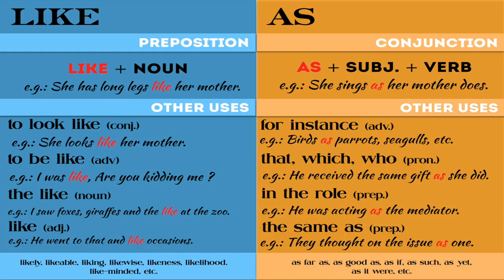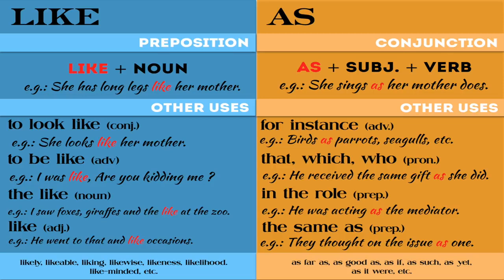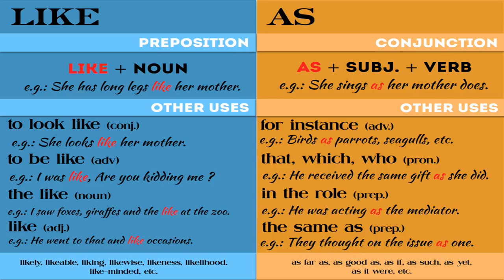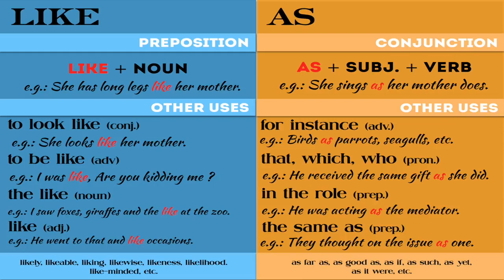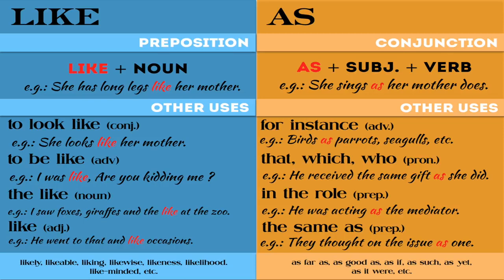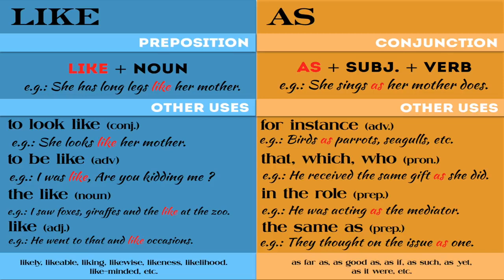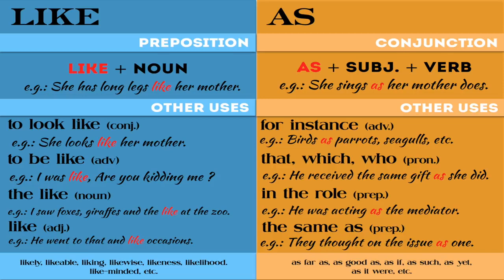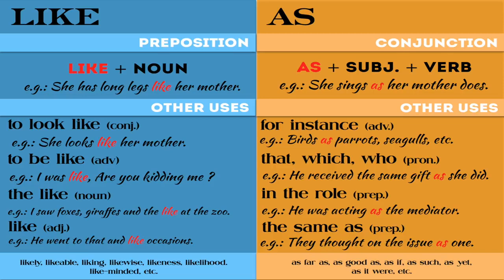캐나다선생님-유학불필요 영문법 - 18. like vs. As 의 차이와 쓰임새 [영어로 배우는 쉬운 영문법 Grammar In Use]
[Hello, ABC]

캐나다 선생님의 정확한 발음으로 쉽게 문법을 익혀보세요.

안녕하세요. "Hello ABC" 에 오신것을 환영합니다.
"Hello ABC"는 우리 아이들의 즐거운 언어습득에 도움이 되는 환경을 제공하고자합니다.

1. 하루 10분 아이와 함께 영어 스토리북을 읽어주세요. 소리내어 읽는것이 핵심포인트입니다. 아이와 교류하고 함께 즐거운 시간이 되도록 노력해주세요. 이 시간이 스트레스가 되는것은  추천드리지 않아요.

2. 내용을 굳이 파악하려고 하지 마세요. 그저 상상만으로 충분합니다. 이러한 경험은 나중에 필요할때 쉽게 롱텀메모리로 전환되는 즉 기억력을 증진시키는 중요한 역할을 하게 됩니다.

3. 제목은 아이와 함께 알아보고 시작하세요. 되도록 아이가 좋아하는 글을 읽으시는것을 추천드립니다.

"Hello, ABC" 에서는 알파벳, 알파벳노래, 그림단어읽기, 수준별 스토리 그림북 읽고 듣기와 만화영화, 디즈니 영화 등 다양한 자료를 준비하고 있습니다.

여러분의 구독버튼과 추천으로 응원해주시면 감사하겠습니다.

불편한점이나 좋은 점 댓글로 알려주시면 참고하겠습니다.
하루 1~3번 10분씩 함께 좋은 추억 만들어주세요.

구독버튼과 좋아요 잊지마세요! 감사합니다.